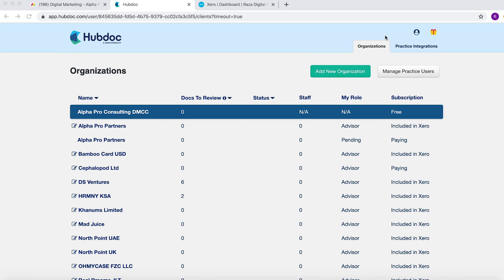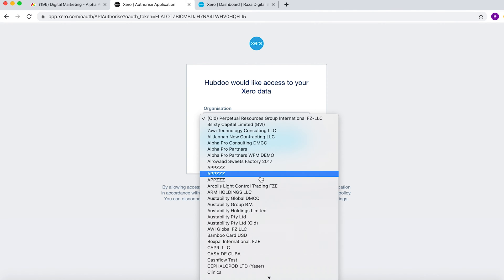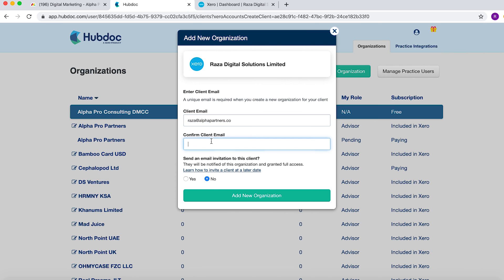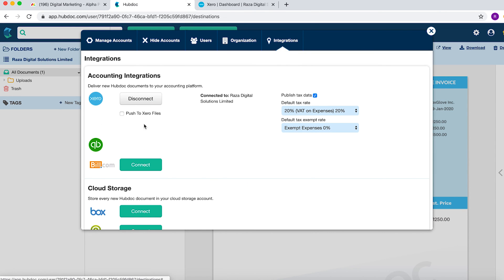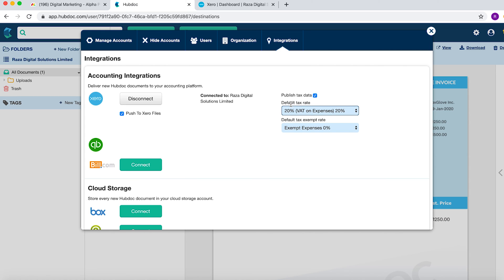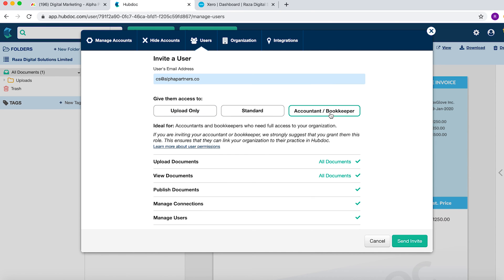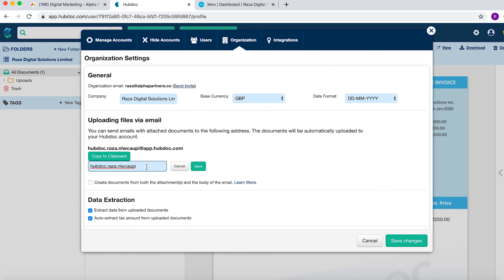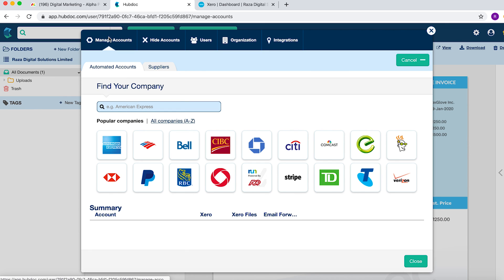Xero Tutorial Training - Basic Hubdoc integration set-up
Welcome To Alpha Pro Partners Where We Are Your Cloud Accountancy Experts.